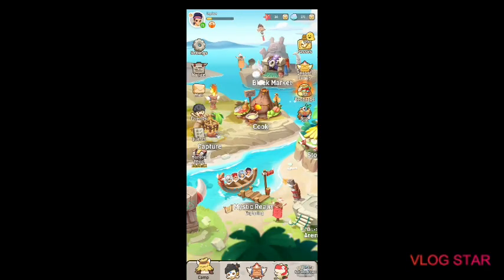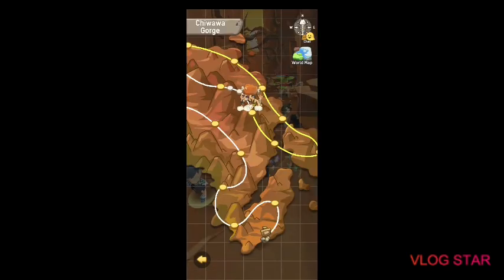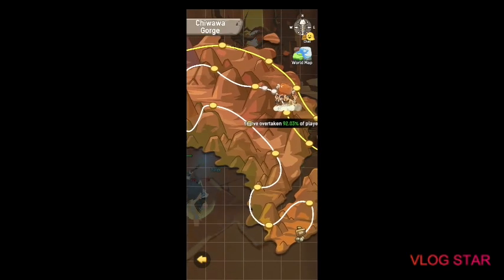(Ulala Idle Adventure) How to triple your loot!!!